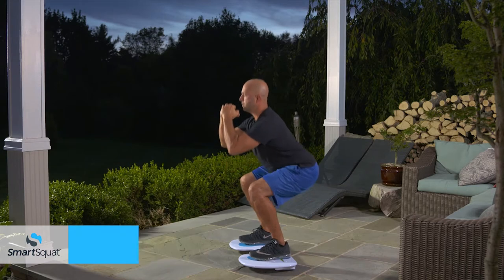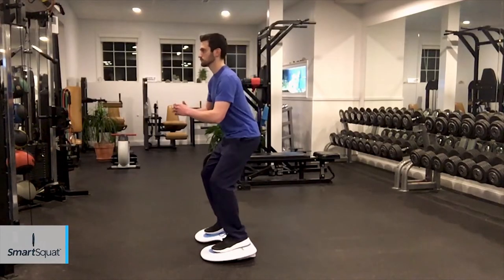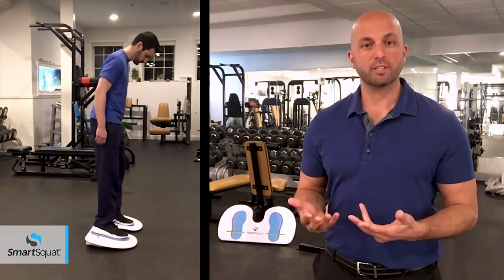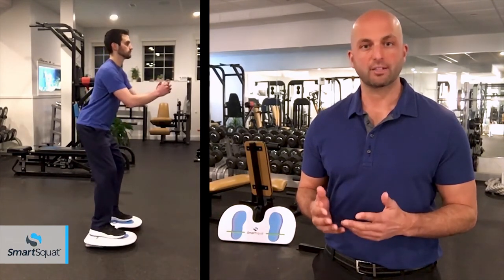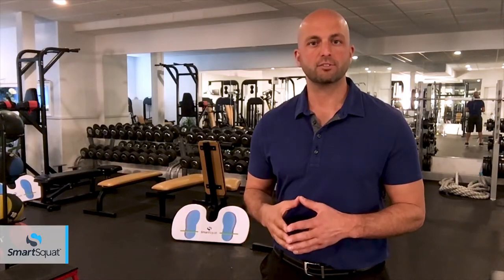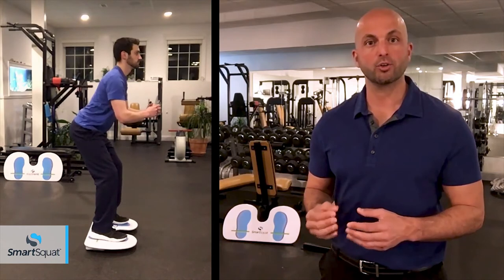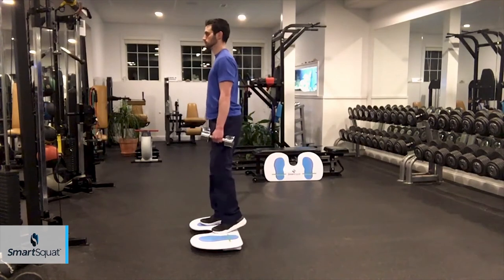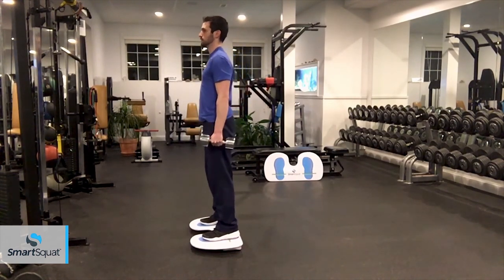Training with SmartSquat